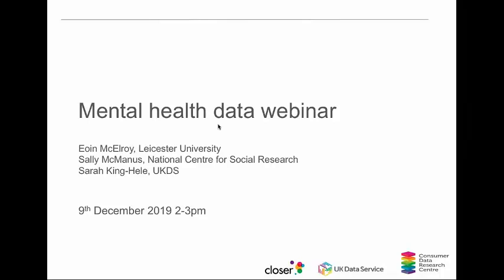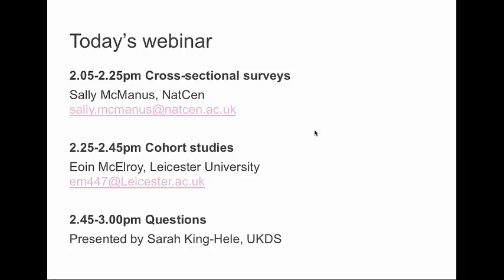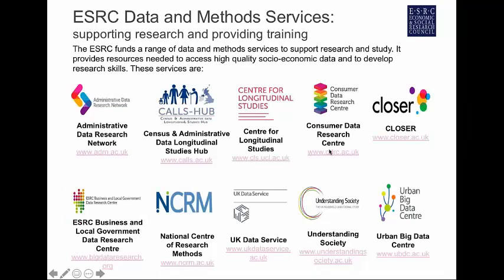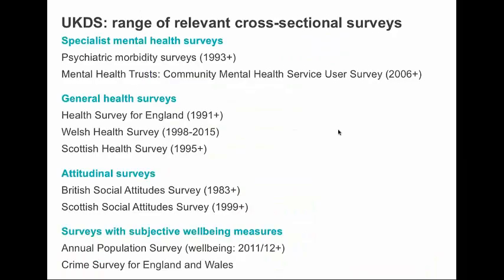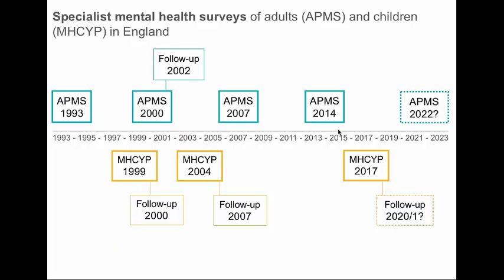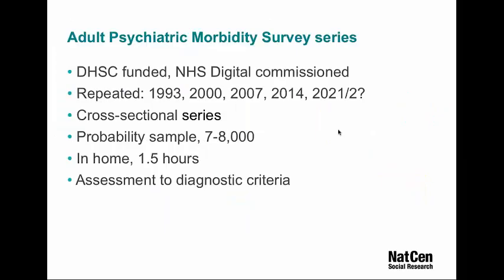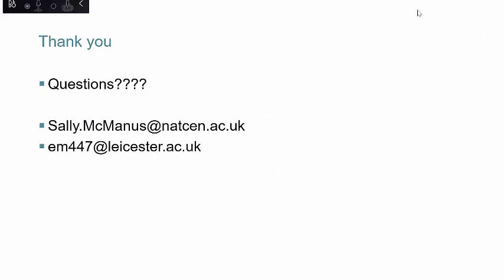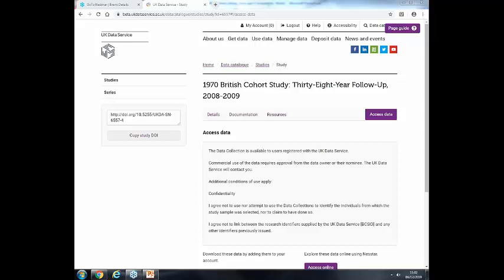Webinar: Investigating mental health in the UK - what data can I use?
This webinar, jointly organised by the UK Data Service and CLOSER, is designed for anyone who would like to know more about sources of survey data available for investigating mental health in the UK.

The speakers will be Sally McManus, NatCen Associate in Health Policy, and Eoin McElroy, Lecturer in Psychology at the University of Leicester.

The webinar will focus on:

    key features of the Adult Psychiatric Morbidity Studies, examples of research uses and how to access the data
    data from the UK longitudinal studies including research use cases and access
    other useful data sources for exploring mental health in the UK

The webinar will consist of 45 minutes of presentations and 15 minutes for questions. The webinar is suitable for both new and experienced researchers.